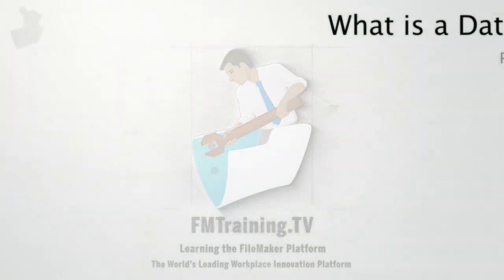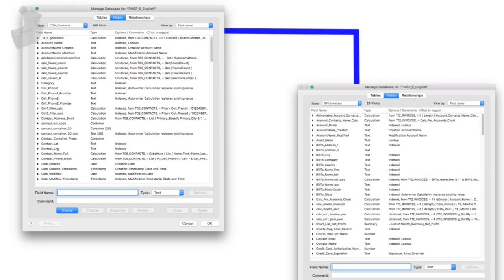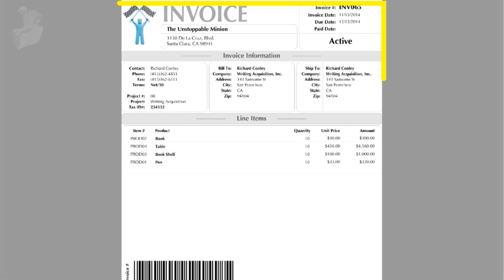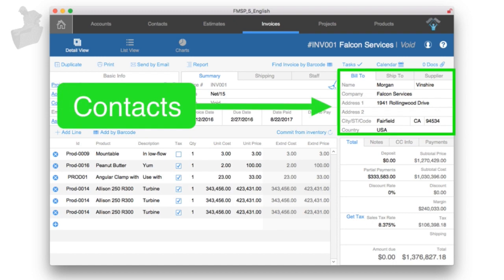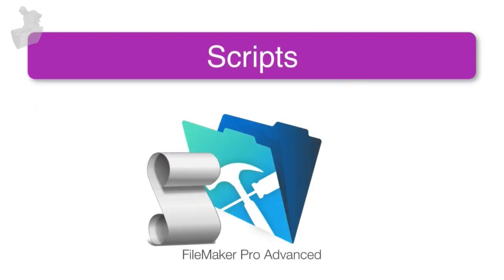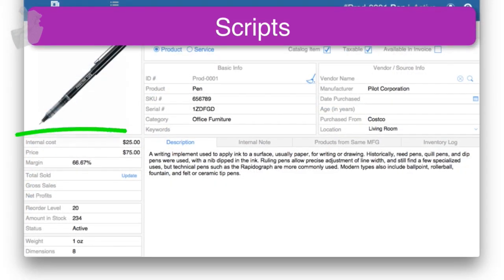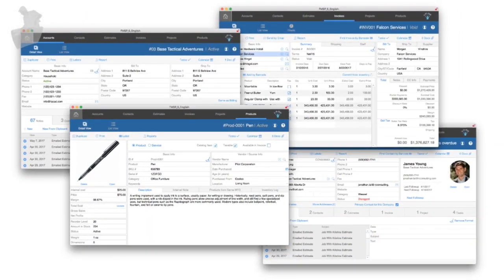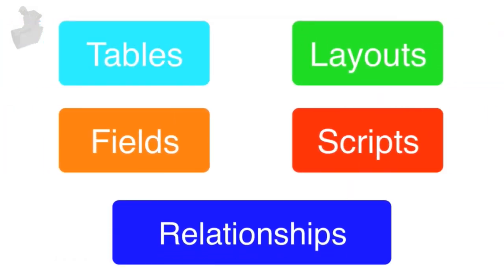What is a Database? - Part 2- Try FileMaker Video Series - FMTraining.TV - Video 22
So this video I want to pick up the conversation of what our databases and what are their general structural components. So we have a file. We have tables, we have fields and we have layouts. Additionally, within relational databases, you can cross, connect or connect two tables together. So imagine if you have an invoice on screen in that invoice is written up for a particular customer or contact. That invoice could be relationally connected to the contacts table. Now we'll explain in other videos how to do this, but you need to conceptually understand that two tables can be linked together, and from a business perspective, it makes sense. You can think of several items on the end voice that probably belonged to other tables. You might have another relationship of other contacts or the vendors or the suppliers for that invoice. And then you're also getting up having the line items of the products that are being purchased on the invoice.